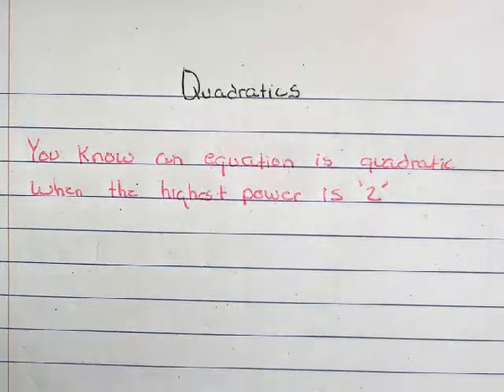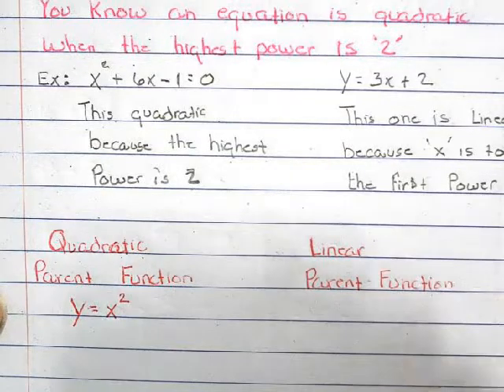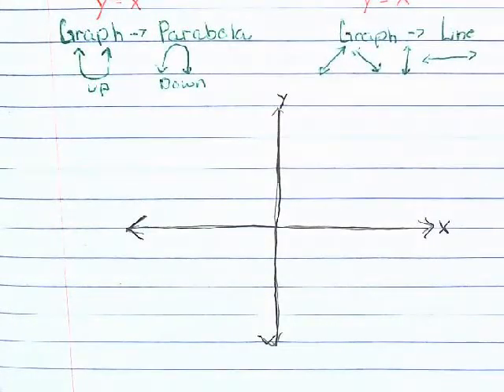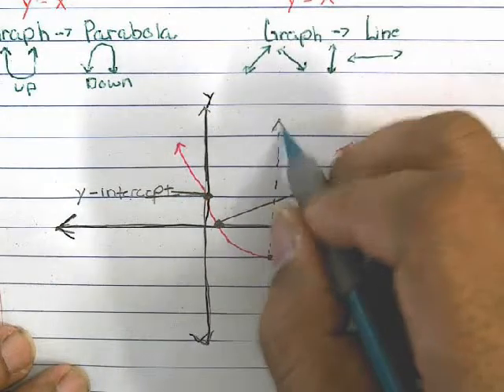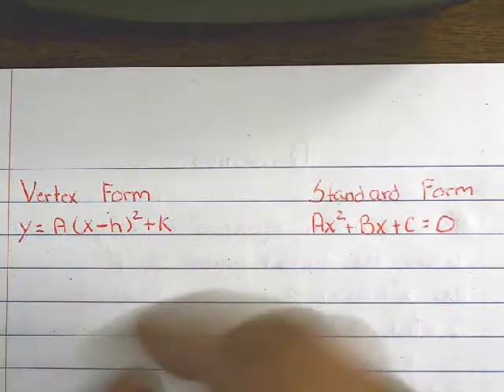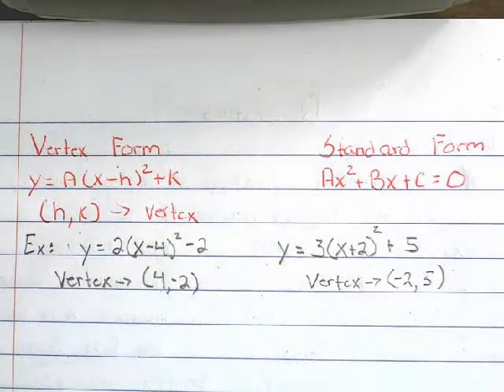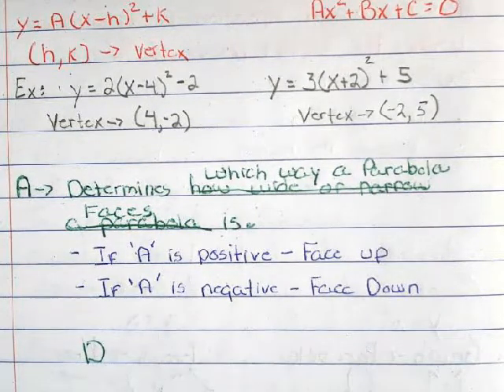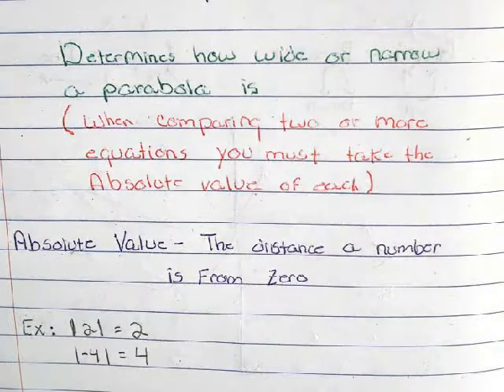Quadratics PT 1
Notes on Quadratics